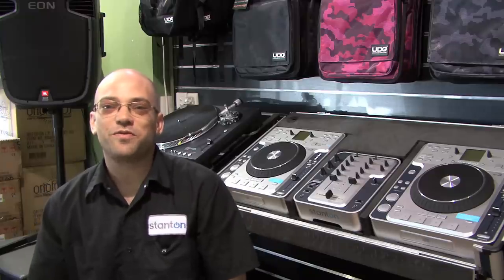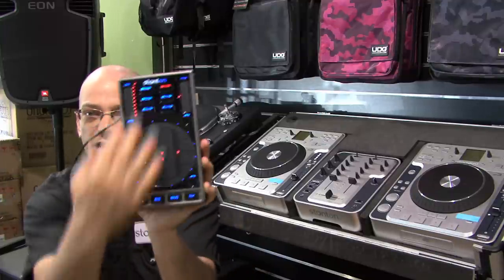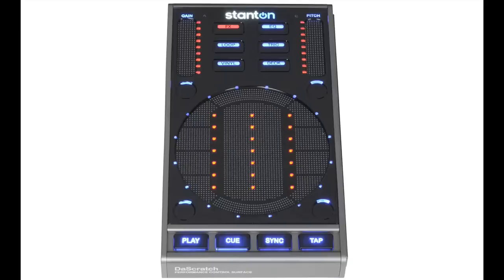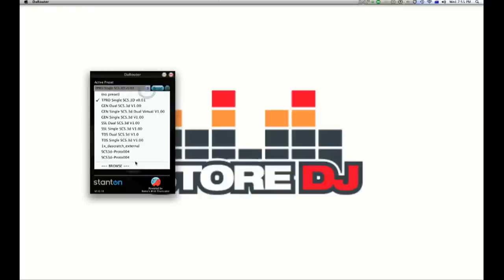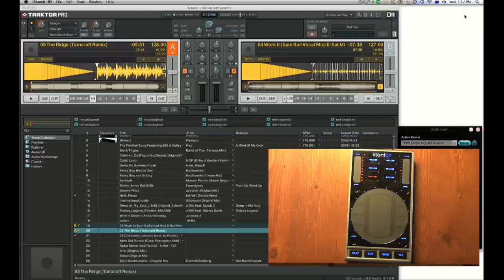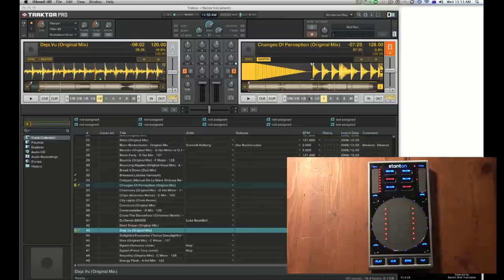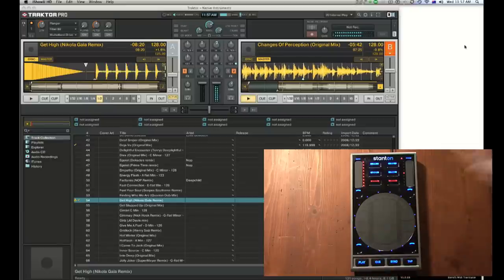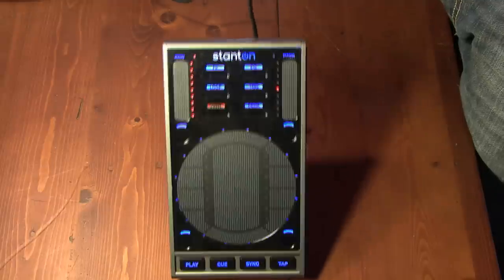SCS3d Demo Andre Cato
Andre Cato explains the Stanton SCS3d DaScratch.